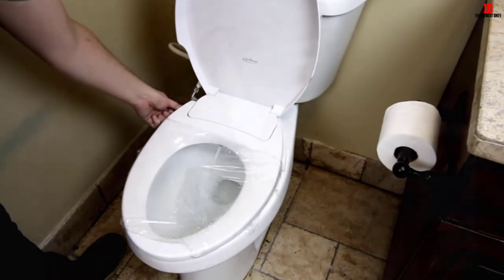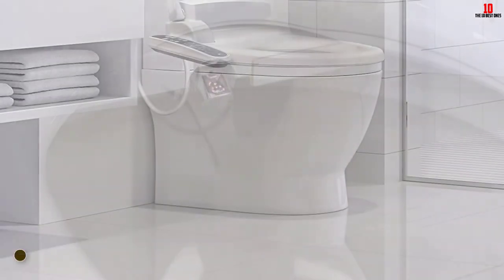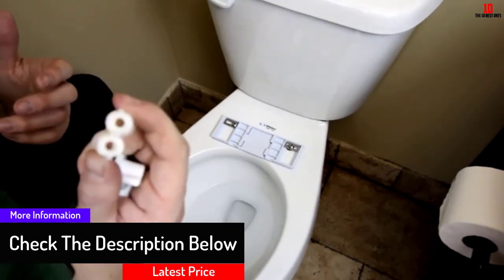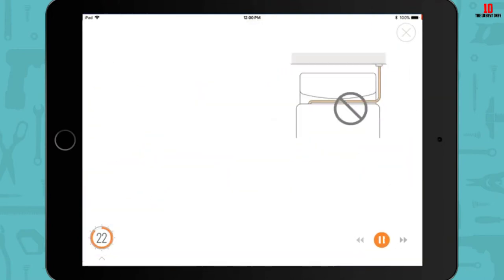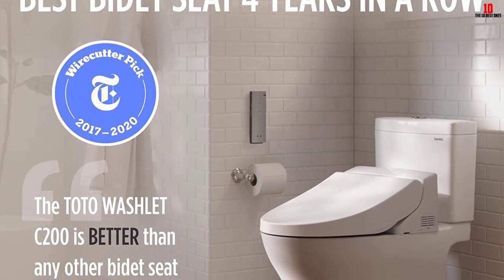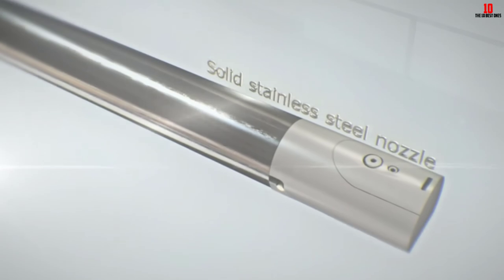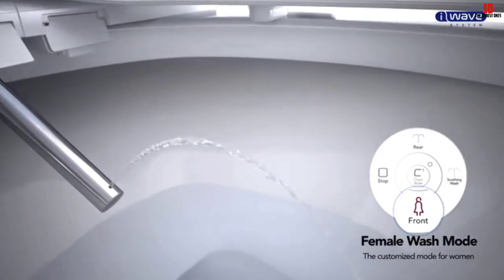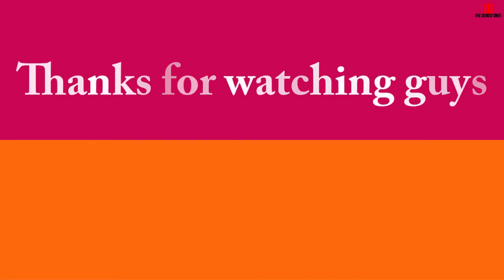✅ Top 10 Best Bidet Toilet Seats of 2024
✅10. ALPHA JX Elongated Bidet Toilet Seat

✅9. SmartBidet SB-2000WE Smart Electric Bidet Seat

✅8. GenieBidet ELONGATED Bidet Toilet Seat

✅7. TOTO C100 WASHLET Electronic Bidet Toilet Seat

✅6. TOTO C200 WASHLET Electronic Bidet Toilet Seat

✅5. Bio Bidet Ultimate BB-600 Advanced Bidet Toilet Seat

✅4. BioBidet Bliss BB2000 Elongated Bidet Toilet Seat

✅3. Coway Bidetmega 200E Elongated-Electronic Bidet Seat

✅2. Saniwise Bidet Toilet Seat

✅1. Brondell Swash 1400 Luxury Bidet Toilet Seat